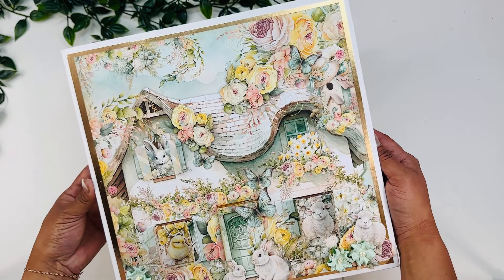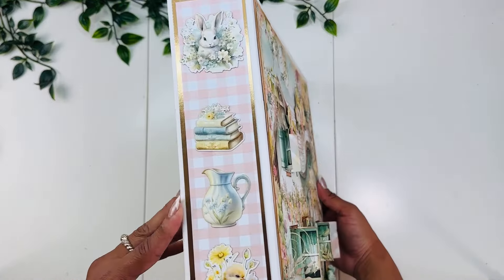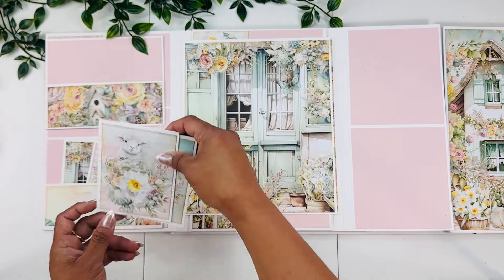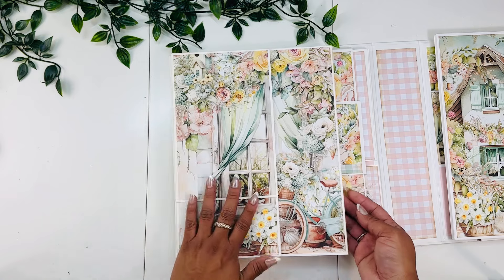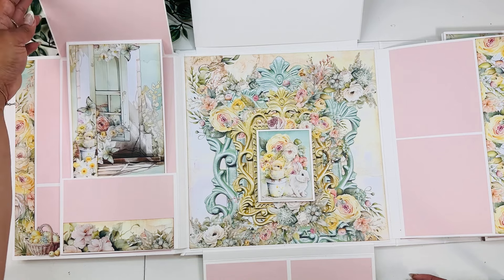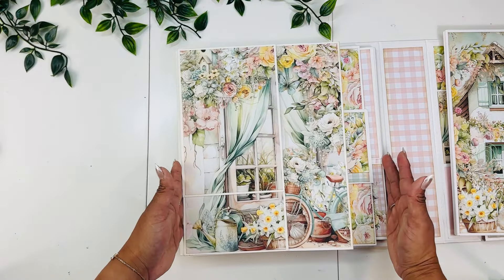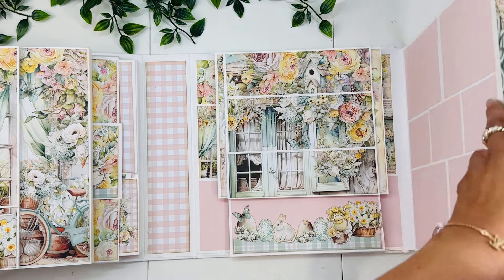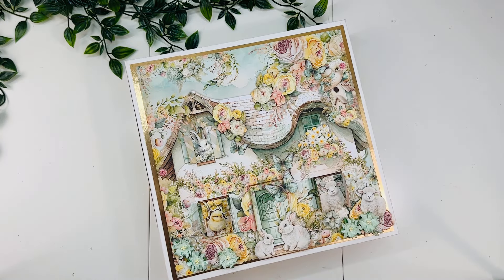Spring is Here Large Interactive Album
Live classes once a month!! (video stays recorded and accessible to rewatch)